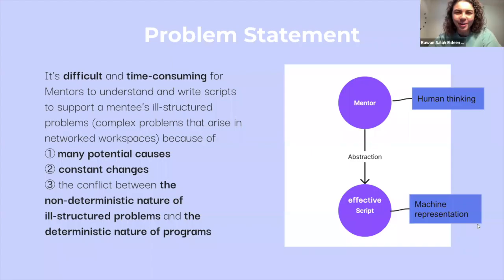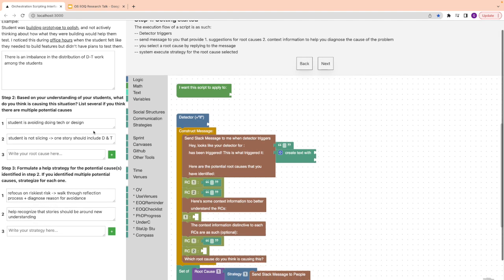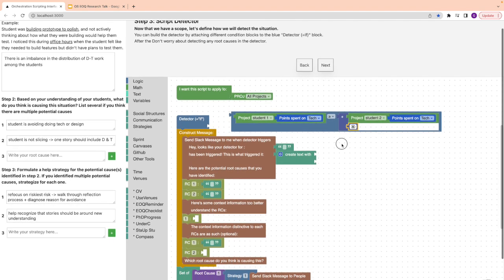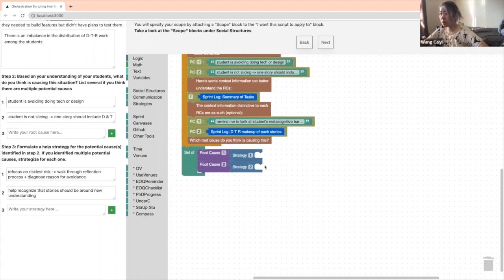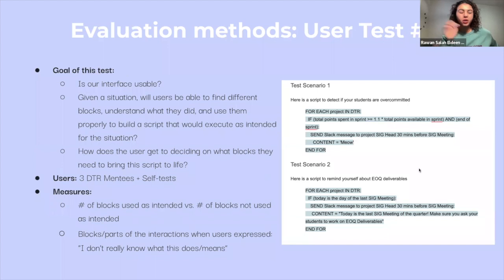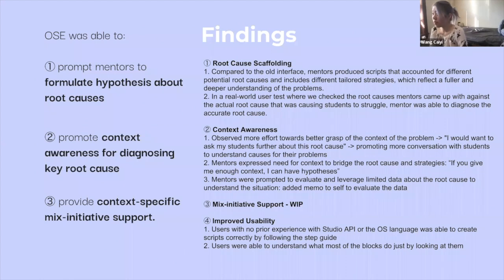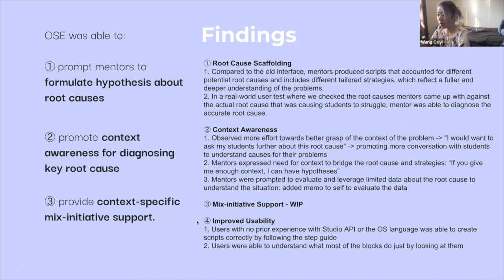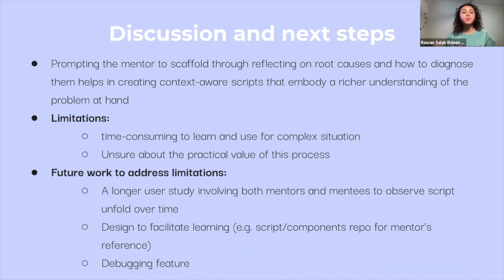OSE - Quarterly Update - Winter 2023